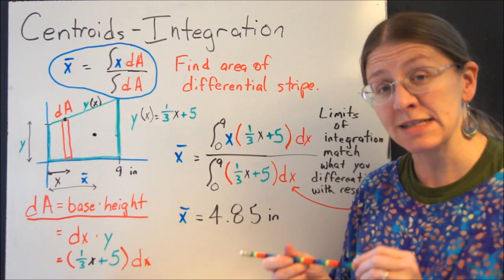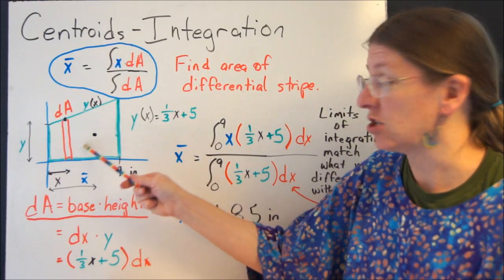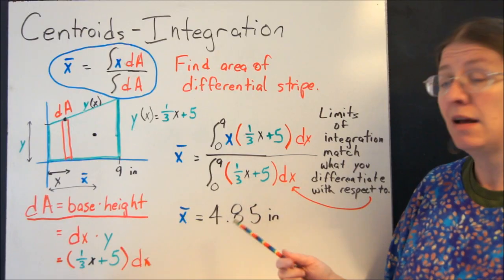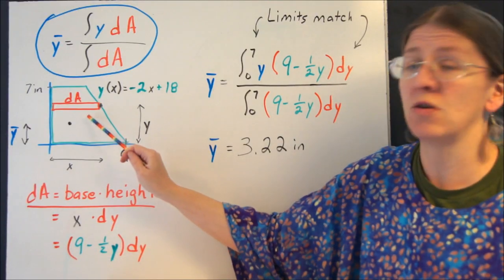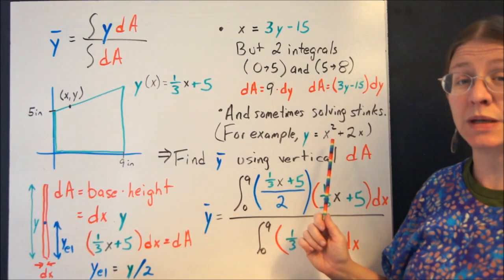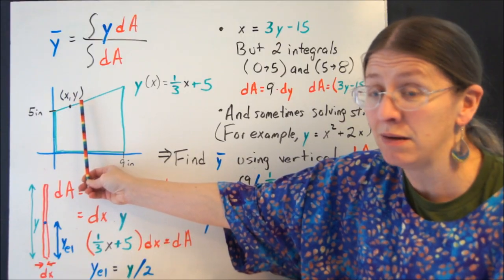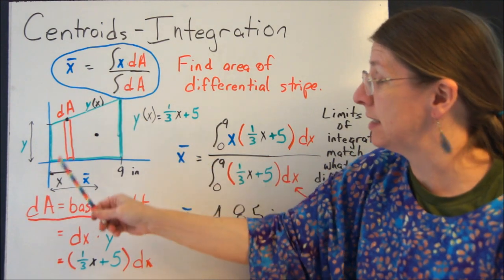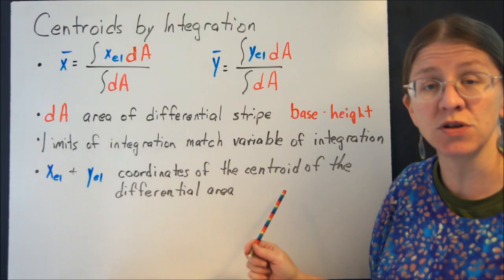Centroids by Integration